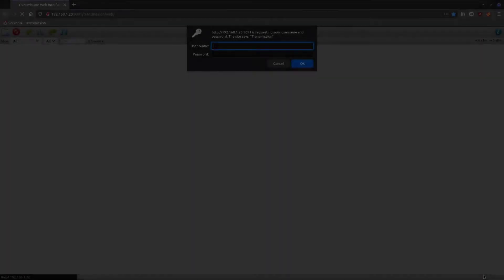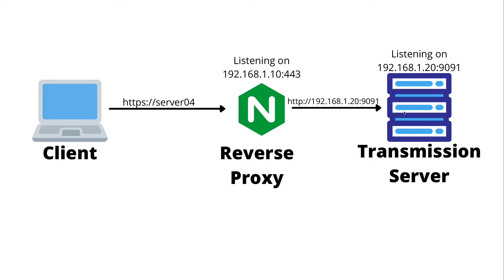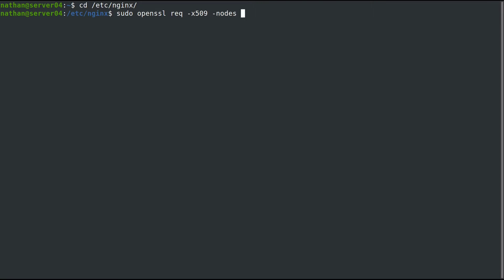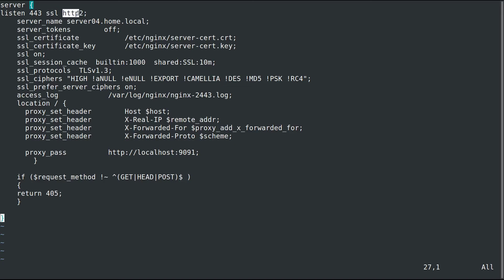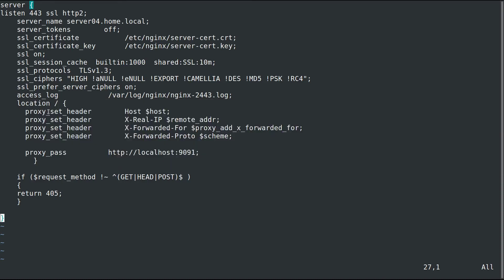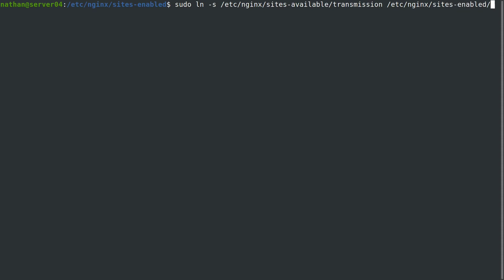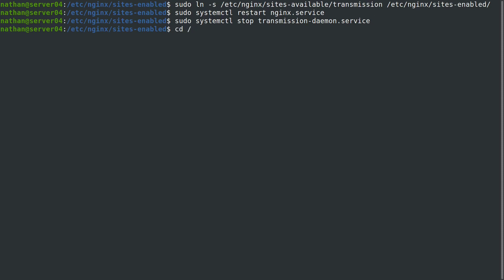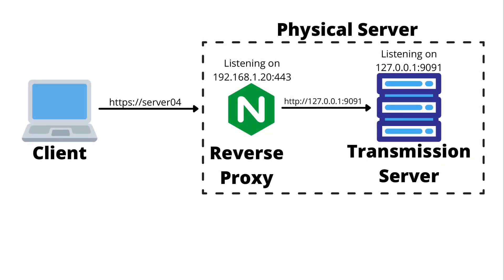How to Add SSL Encryption to Web Apps Using the Nginx Reverse Proxy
In this video we go over how to add SSL/TLS encryption to web applications using the Nginx reverse proxy.

0:00 Intro
0:46 Reverse Proxy Overview
2:45 Installing Nginx
3:01 Generate Self-Signed SSL Certificate
4:25 Nginx Configuration
8:31 Testing Our Config Pt. 1
9:46 Transmission Configuration
10:48 Testing Our Config Pt. 2
11:38 Outro

BTC - 3NzWDDH3n5PsBKqWJyAb7rvsGvJKxcAPFv
ETH - 0xB09212235c648a448F0E7eEB416ce5652362c772

Install Transmission daemon:
$ sudo apt install transmission-daemon

Generate self-signed SSL cert and key:
$ sudo openssl req -x509 -nodes -days 3650 -newkey rsa:2048 -sha384 -keyout server-cert.key -out server-cert.crt

Important locations:
/etc/nginx/sites-enabled
/etc/nginx/sites-avaliable
/etc/transmission/settings.json